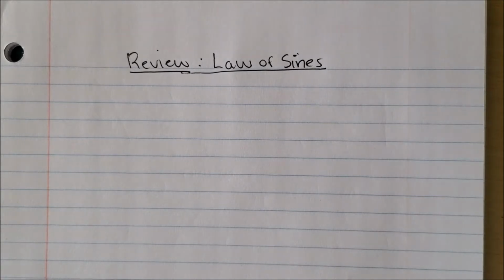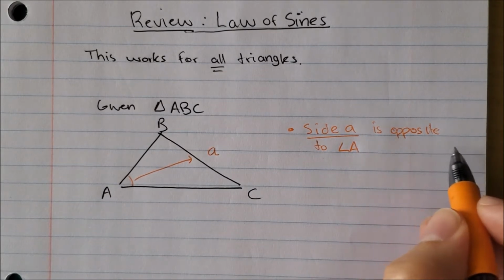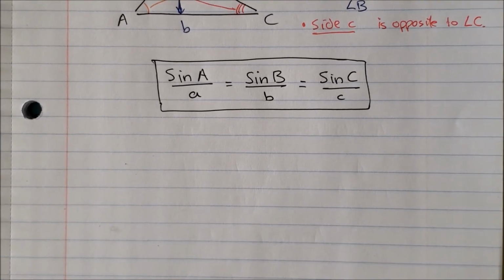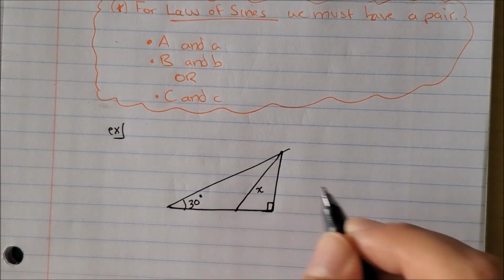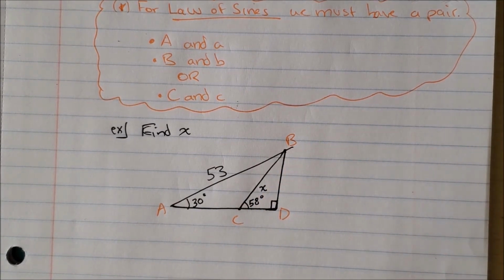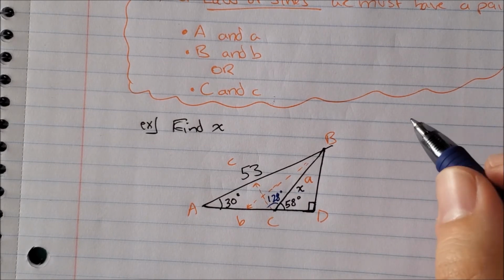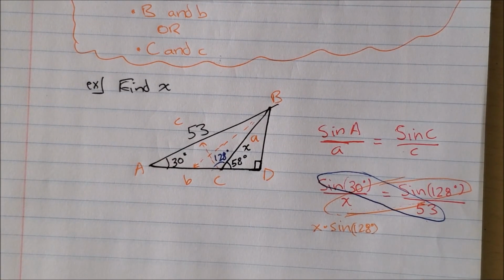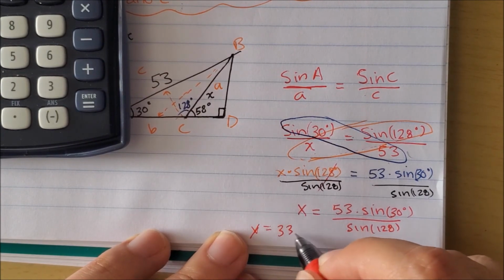Law of Sines Review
Quick review video for Mr. Ocana's Geometry class. NOTE: I made a computation error in saying angle ACB is 128. It should be 122 degrees, but the process is still the same.